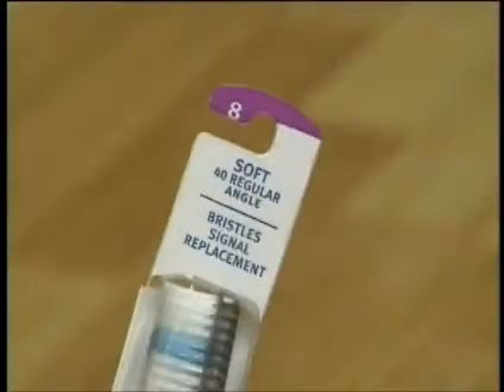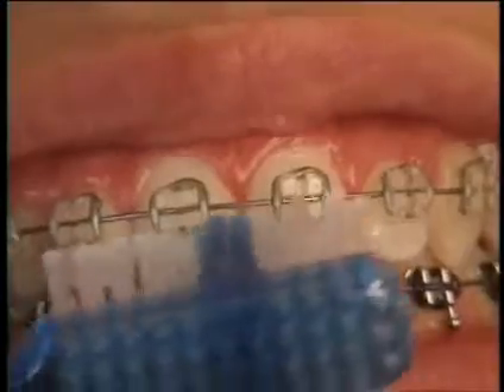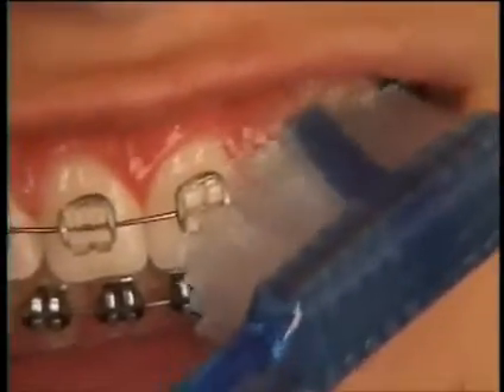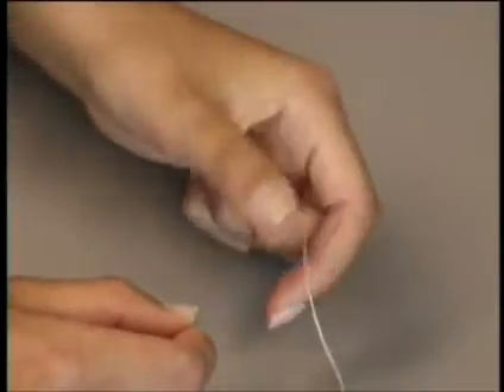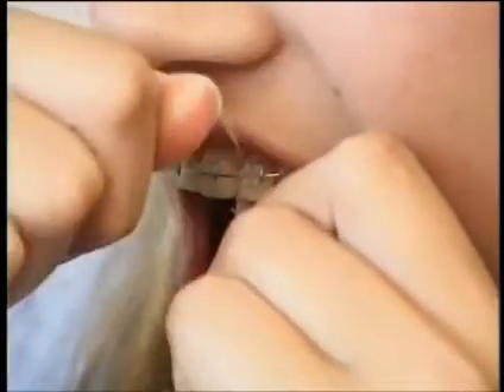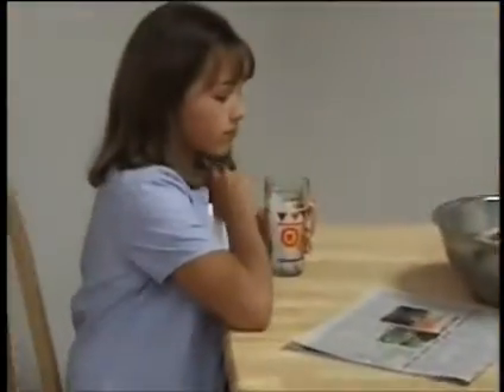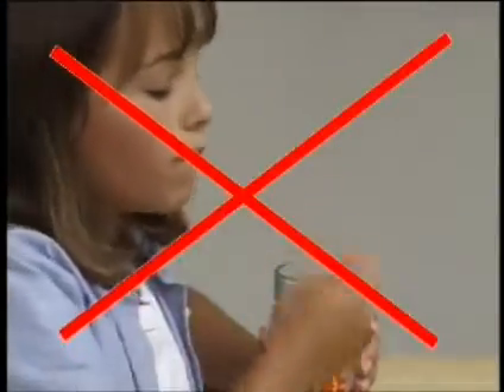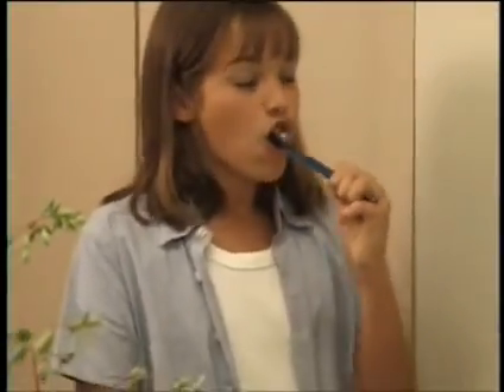BRUSHING INSTRUCTION BRACES